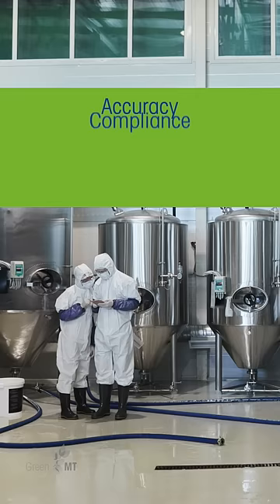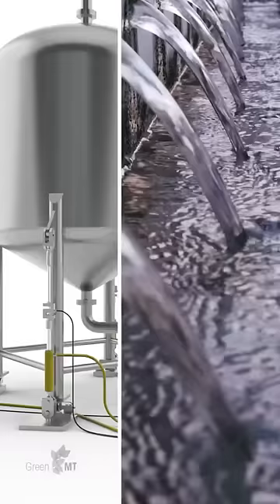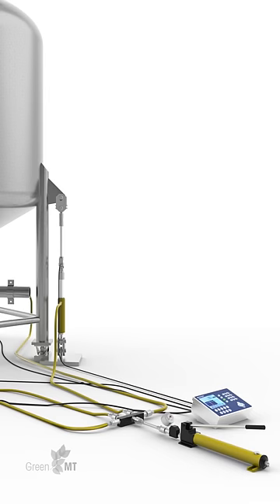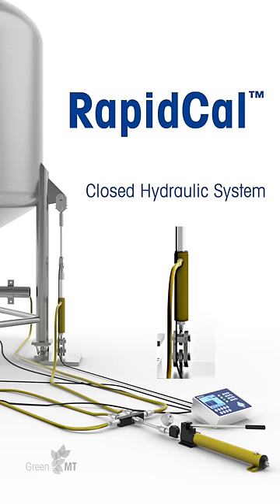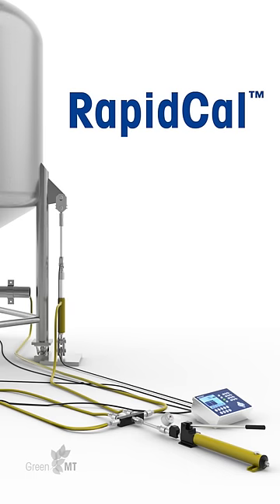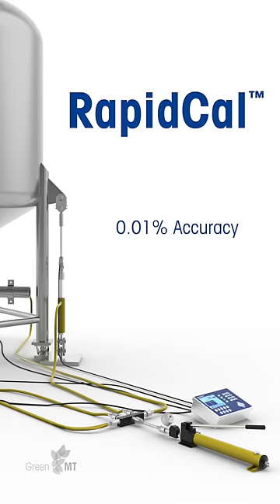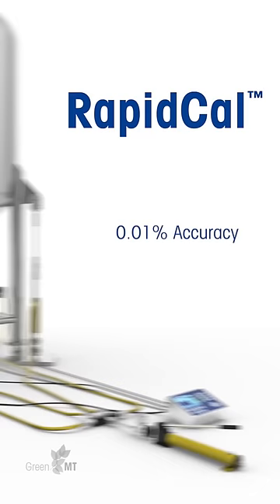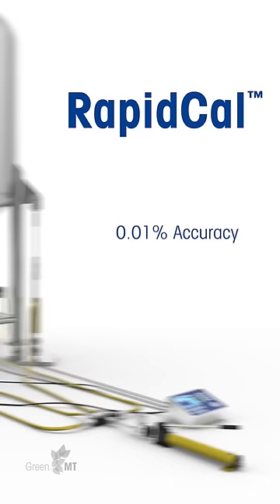RapidCal | Sustainable Weighing Solutions | METTLER TOLEDO Industrial - EN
Tank scale calibration is crucial for businesses to ensure accuracy, compliance, safety, and efficiency.  Traditional methods can be tedious and harmful to the environment, consuming up to several thousands of liters of purified water based on tank capacity.

METTLER TOLEDO designed an innovative and sustainable method to calibrate tank scales called RapidCal.  The RapidCal calibration method uses a closed hydraulic system to apply the test load by attaching the equipment to anchor points on the outside of the tank.

This method achieves 0.01% accuracy to protect your process while eliminating the expense and potential contamination risk of material substitution using purified water.

With RapidCal, calibration is typically complete within 2 hours, making it 3 or more times faster than traditional methods to save you time and money while preserving valuable resources.

METTLER TOLEDO is proud to be your partner for sustainable weighing practices.